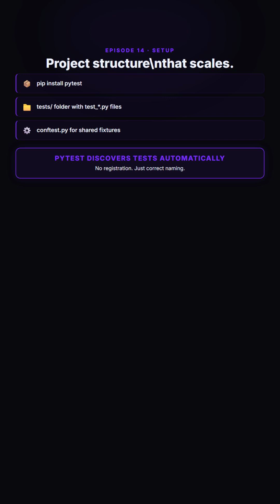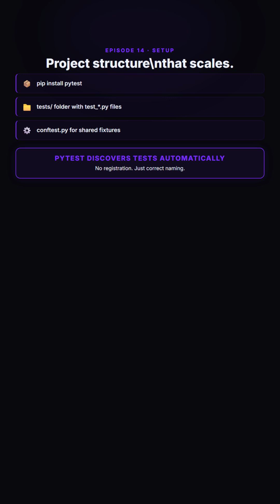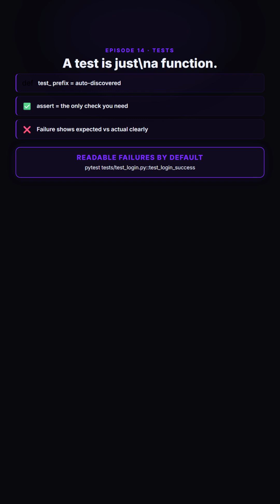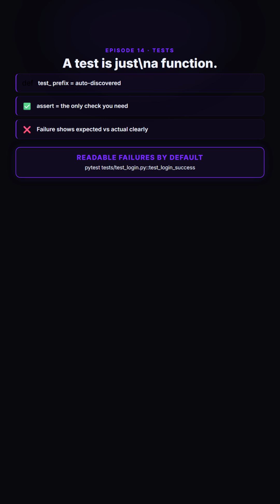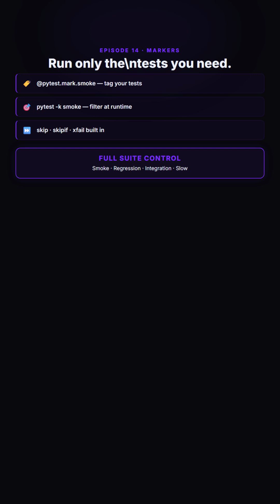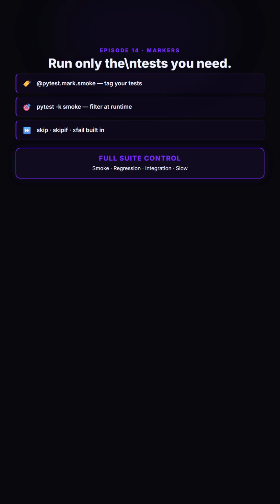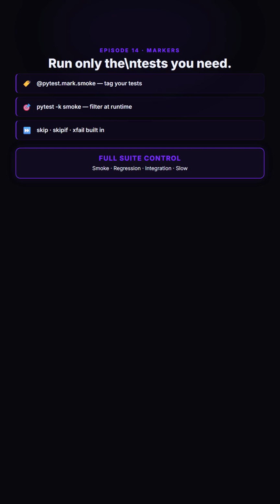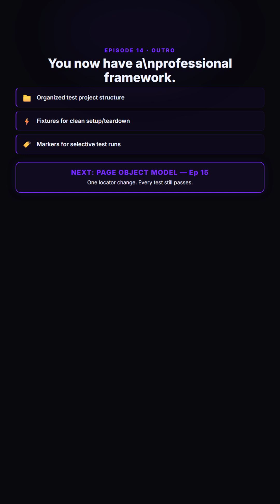PyTest Basics Every QA Engineer Needs to Know | QA Career Lab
Stop writing random Python scripts and start building a real test framework. In this episode, you'll learn the core PyTest concepts that professional automation engineers use daily: project structure, test discovery, fixtures, and markers.

What you'll learn:
• How to structure a PyTest project from scratch
• Writing your first discoverable test functions
• Using fixtures for clean setup and teardown
• Tagging tests with markers for selective execution
• Running specific tests with -k and -m flags

By the end of this episode, you'll have a framework that scales — not just a folder of scripts.

Timestamps:
0:00 – The problem with random scripts
1:19 – Project structure that scales
2:38 – Writing test functions
3:57 – Fixtures: shared setup made easy
5:14 – Markers: run only what you need
6:25 – Recap & next steps

Series: QA Automation Bootcamp
Previous: Selenium WebDriver Basics (Ep 13)
Next: Page Object Model (Ep 15)